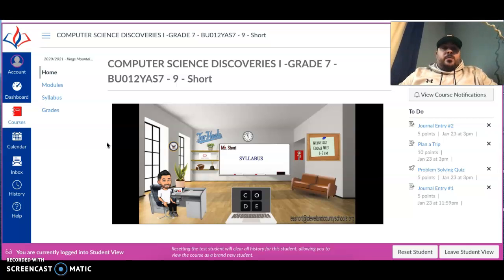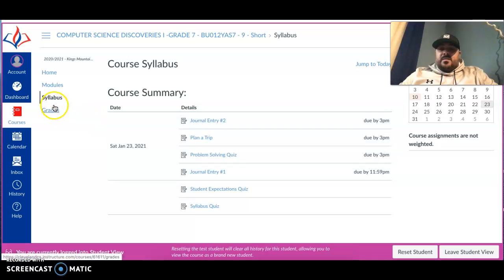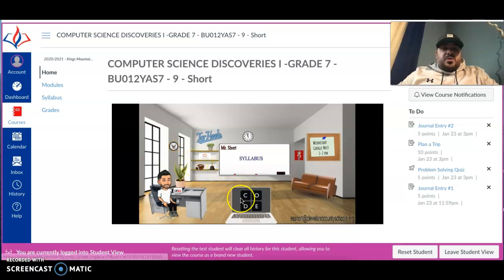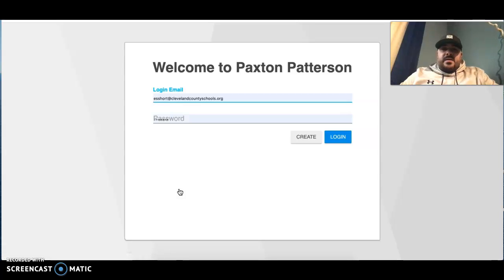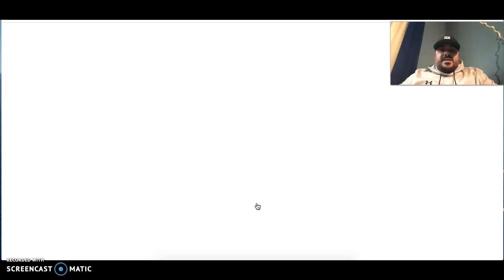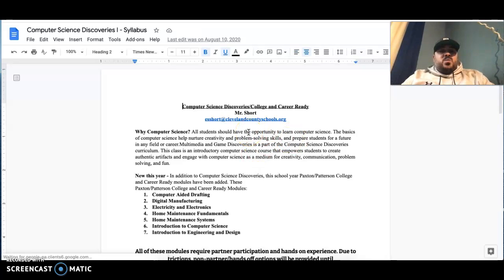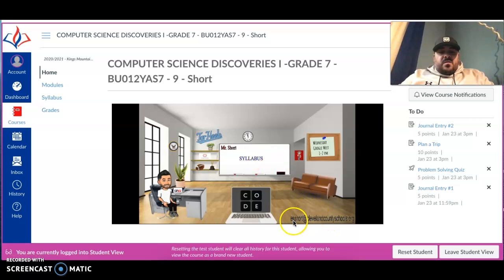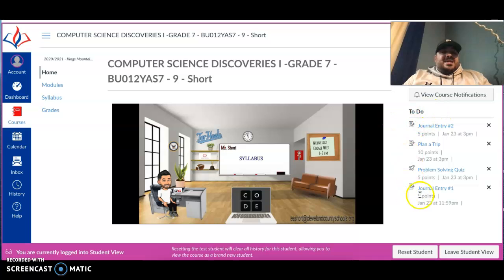Spring 2021 Home Screen Review